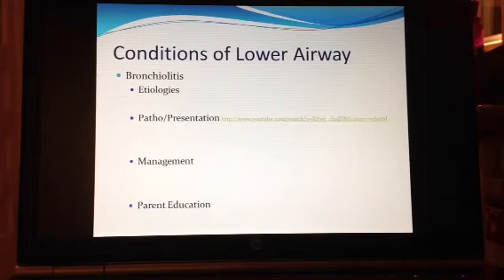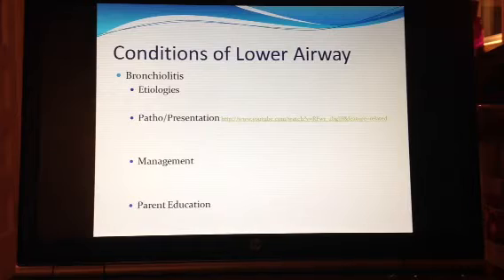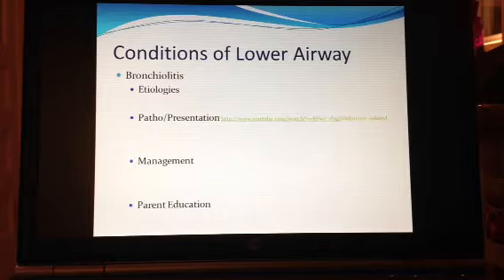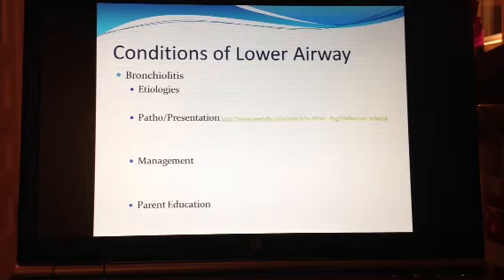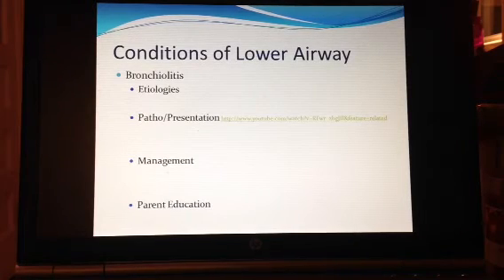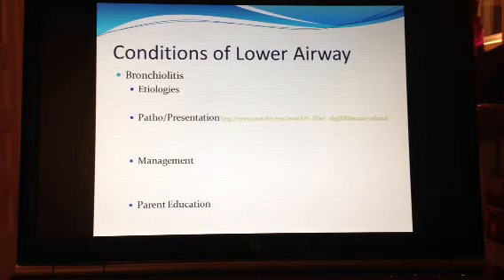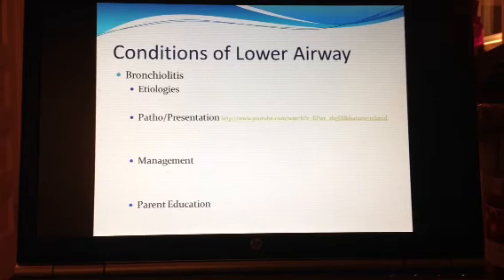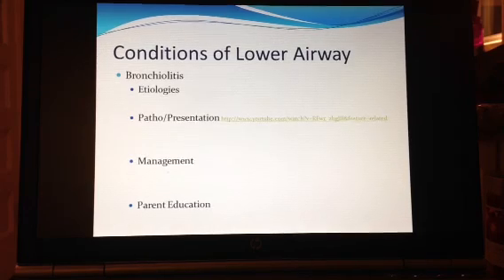Resp Lecture 1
ResU NUR4241 Spring 2013